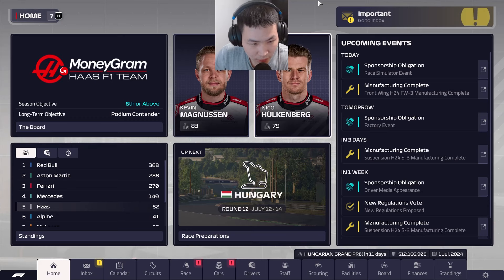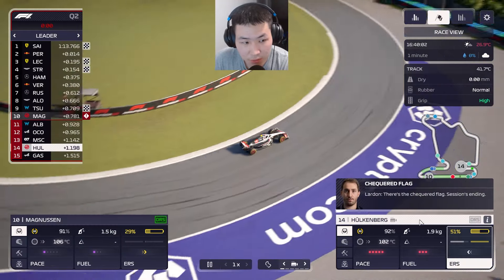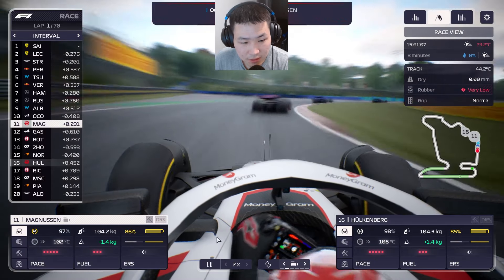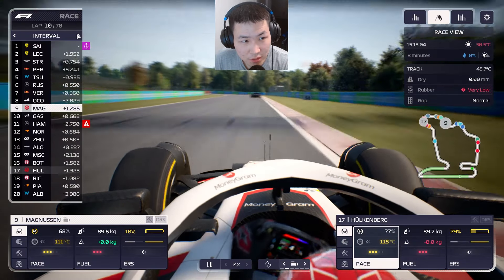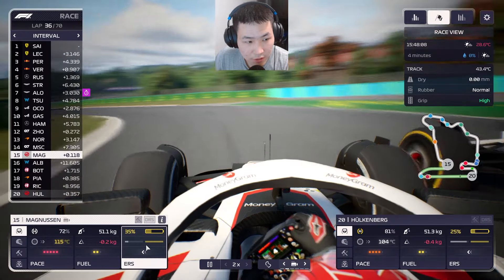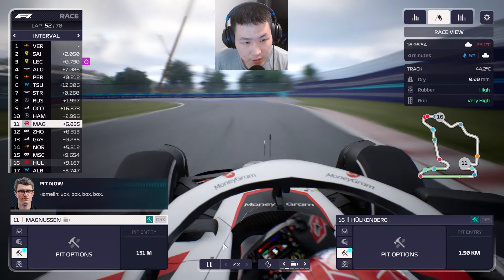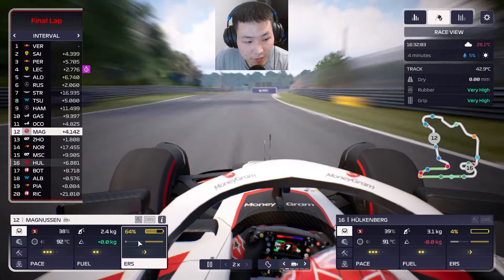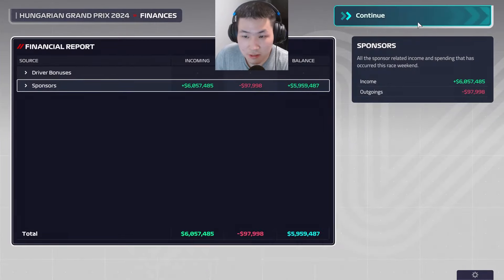WE CAN'T CATCH A BREAK?! (F1 Manager 23 - Part 34 - Hungarian GP)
Uploaded by:
Suh Entertainment